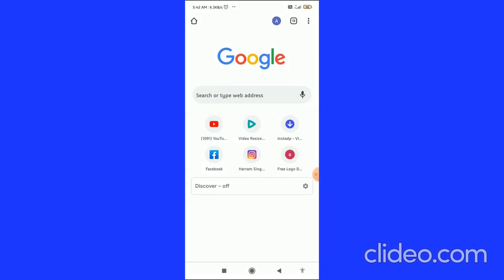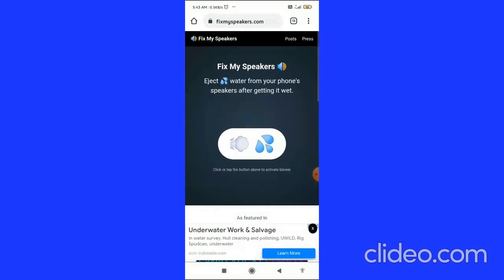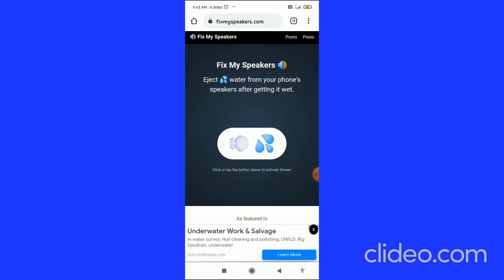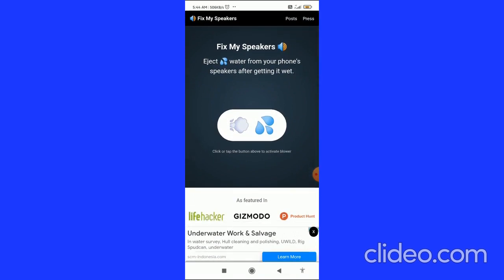How To Fix Your Speakers On Android & IOS In 2021 (Quick & Easy)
,Fix Your Speakers NetArtener,netartener,Netartener Noteartener,NoteArtener,noteartener,note artener